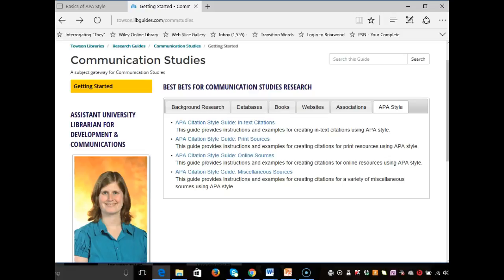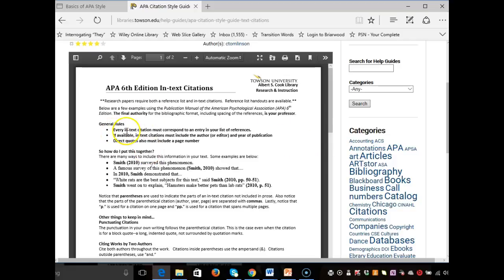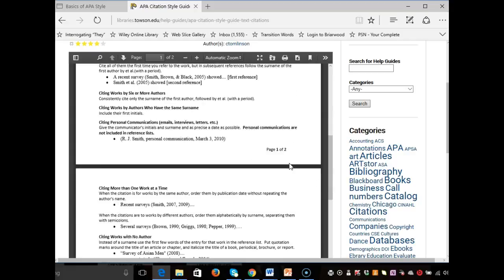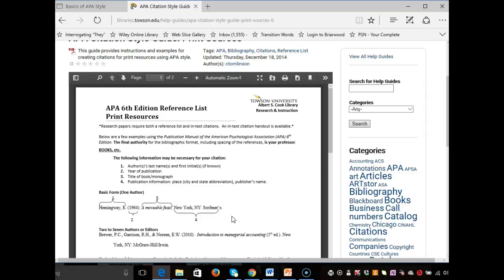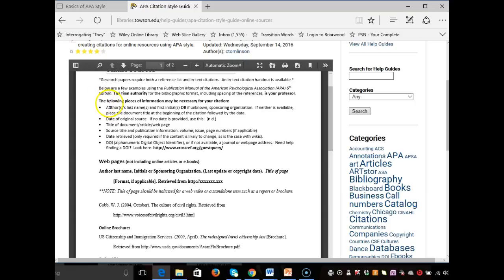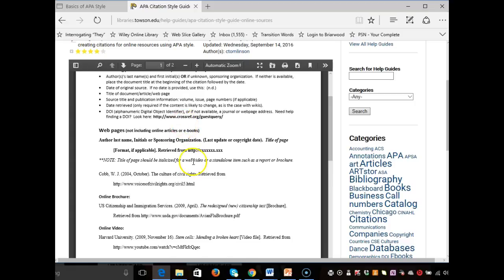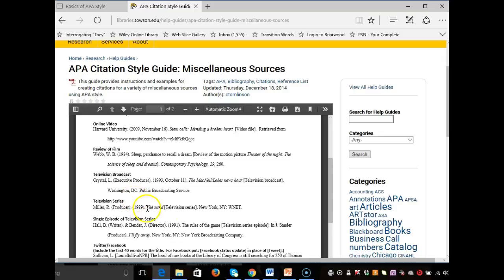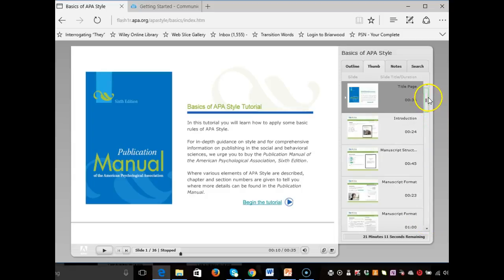COMM 300: APA Style